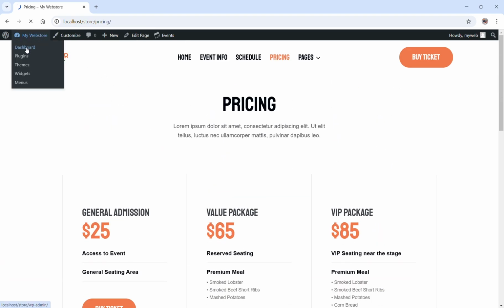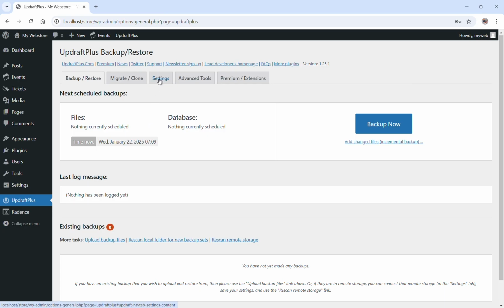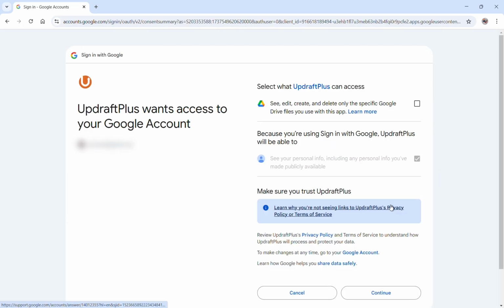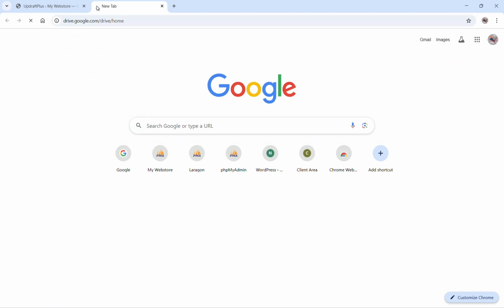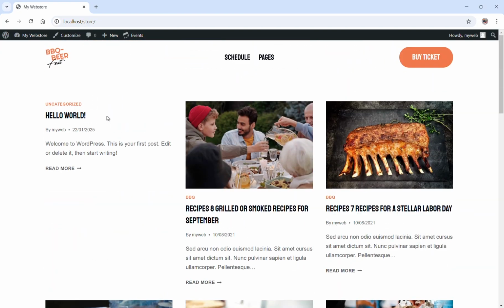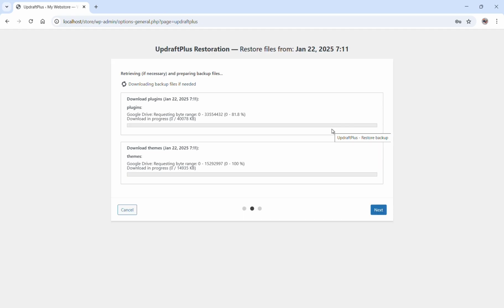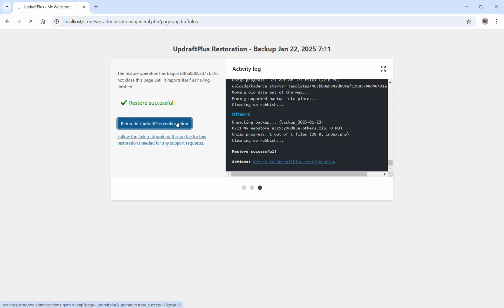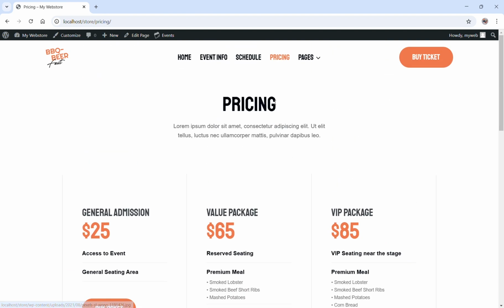Backup WordPress Website With Free UpdraftPlus Plugin!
Creating a backup for your WordPress site is crucial to ensure your data is safe and can be restored in case of any issues. Here's a brief tutorial on how to use a plugin for WordPress backups:

1. **Install a Backup Plugin**: Start by installing the most reliable backup plugin like UpdraftPlus. You can find these plugins in the WordPress plugin repository.

2. **Activate the Plugin**: Once installed, activate the plugin from the 'Plugins' menu in your WordPress dashboard.

3. **Configure Backup Settings**: Navigate to the plugin's settings page. Here, you can configure various options such as backup schedule, storage location (e.g., Google Drive, Dropbox, or local server), and file types to include in the backup.

4. **Run a Manual Backup**: After configuring the settings, you can run a manual backup to ensure everything is working correctly. This option is usually available on the plugin's main settings page.

5. **Automate Backups**: Set up automated backups to run at regular intervals (e.g., daily, weekly, or monthly). This ensures your site is regularly backed up without manual intervention.

6. **Restore from Backup**: In case you need to restore your site, the plugin will provide an option to restore from a previous backup. Follow the instructions provided by the plugin to complete the restoration process.

By following these steps, you can easily create and manage backups for your WordPress site, ensuring your data is always safe and secure.